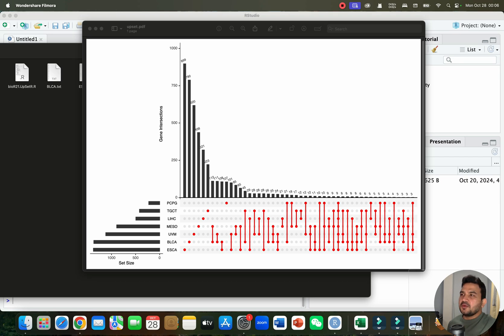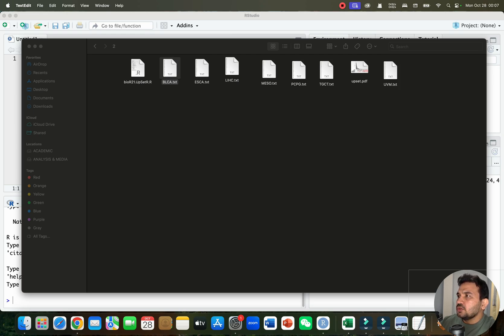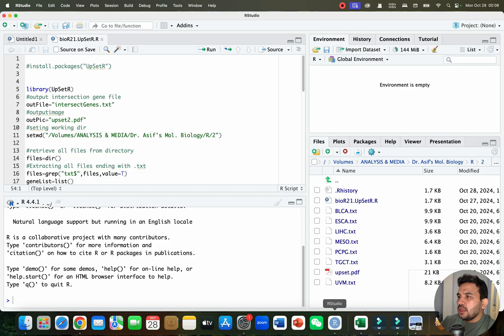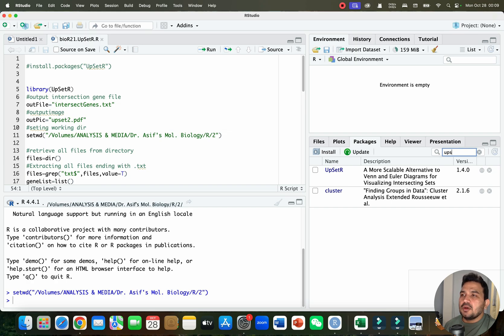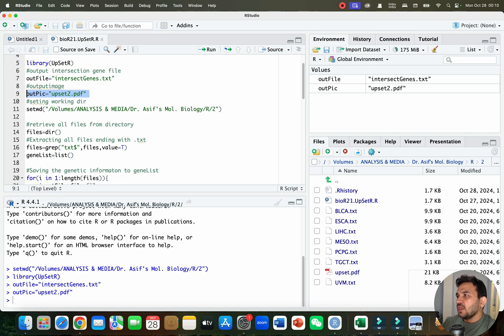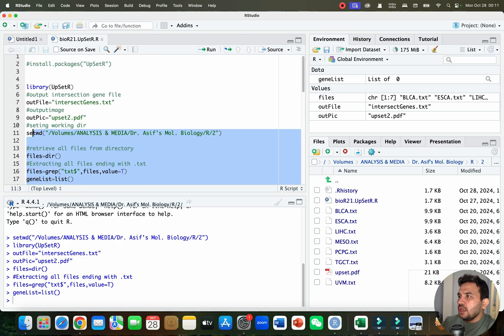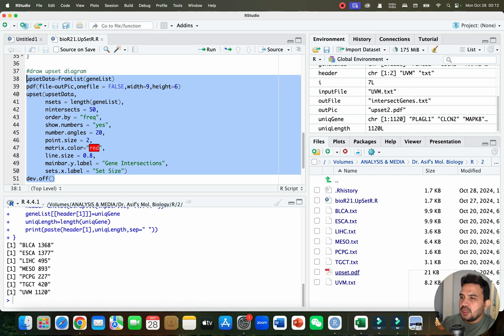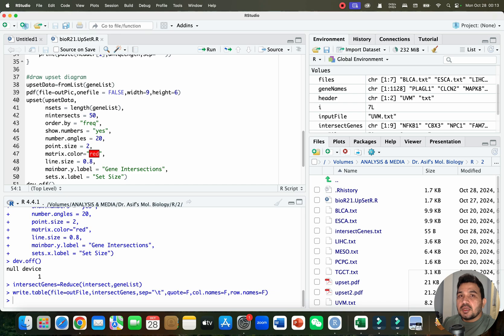How to draw an upset diagram in R?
In this video, I have used R to draw an upset diagram to find common or intersecting genes in different pathways.